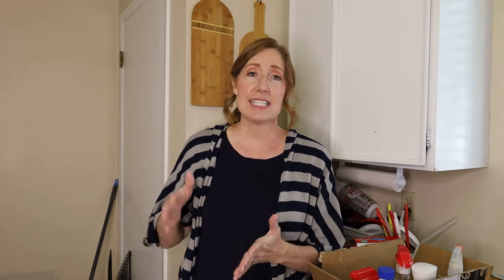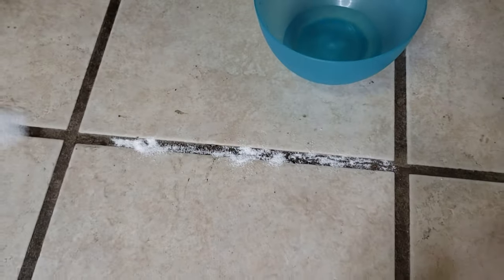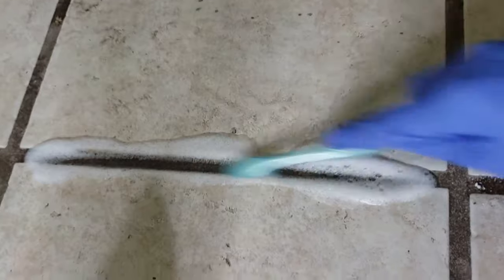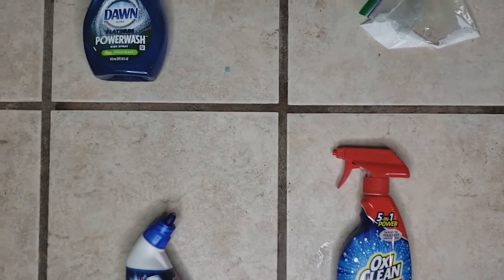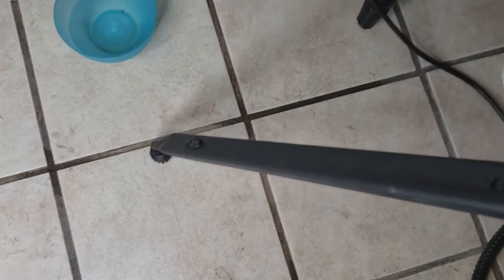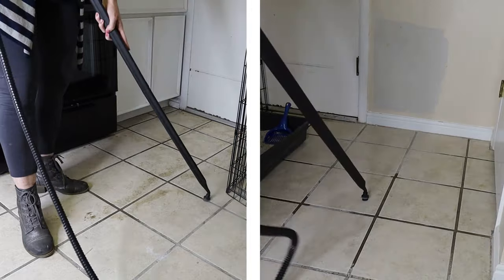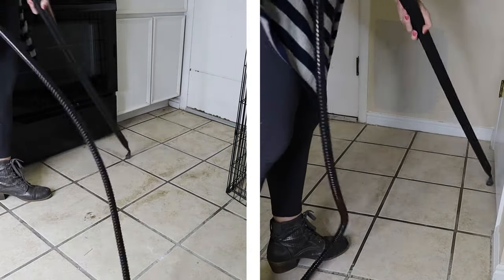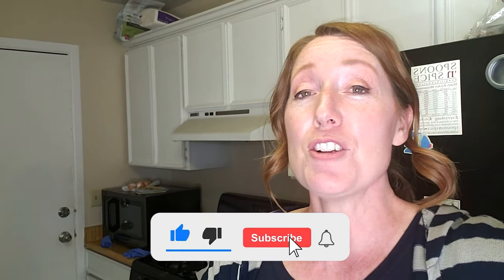We Tested 7 Ways to Clean Grout | the Winner Will Surprise You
Want to clean grout without scrubbing on your hands and knees?   Me too!   I tested 6 ways to clean grout, and during the test, I found a hidden gem in the hallway of the home we were cleaning. It was stuffed under a towel, gathering dust. I was so excited she had one, that decided to test as well.  And guess what... that hidden gem became the winner hands down.  The best part is... the winner is chemical-free!!!  I wouldn't want to clean grout any other way.

Featured in this video:
Simbr steam cleaner.  Amazing for cleaning (can't find on Amazon any longer, link to other top brand steam cleaners)

Bissell Crosswave:  Vacuum and Mop and a real game changer.
or on Amazon

Magic Eraser

Zep grout cleaner

Clean Freak & Germaphobe
298 24th St #410

STEAM CLEANERS AND CARPET CLEANER
Dupray Neat Steam Cleaner
Dupray Tosca
McCulloch Steam Cleaner
Favorite Handheld Steam Cleaner

Dyson Handheld Cordless Vacuum

MOPS AND VACMOPS
O-Cedar EasyWring Microfiber Spin Mop
Tineco VacMop

Roll Up Over the Sink Dish Draining Rack
Bestselling Over the Sink Colander Strainer
Bamboo Handle, Dish Brush + Dispenser

CLEANING PRODUCTS
Favorite Microfiber Cloths

Magic Eraser

Puracy Natural Cleaner

Pumice stone (white stone with handle)

Dawn Powerwash

In this video, I'll test Zep grout cleaner, Oxi-clean, Oxi-clean max force, Magic eraser and Dawn Platinum Powerwash.  It's important to know how to clean tile grout if you have a lot of tile floors. Grout how to clean is a topic always on my mind... I have a lot of grout in my home. I'm always trying to find a way to clean my tile grout without scrubbing.